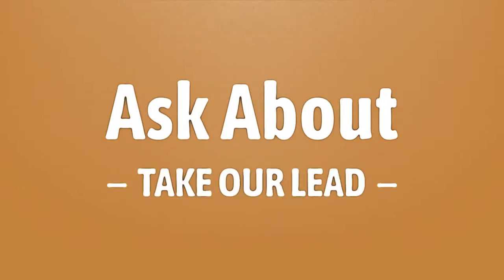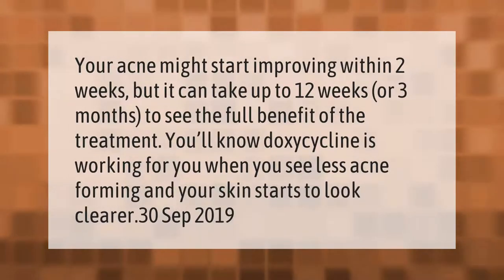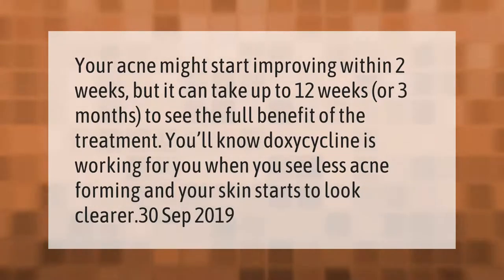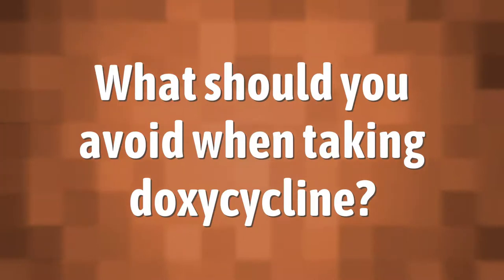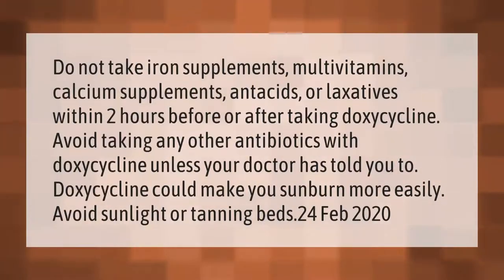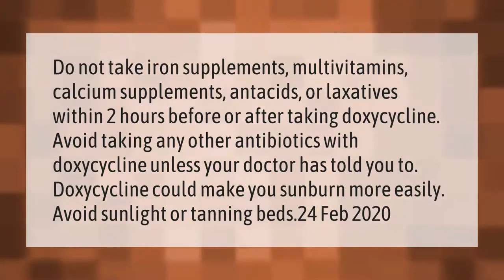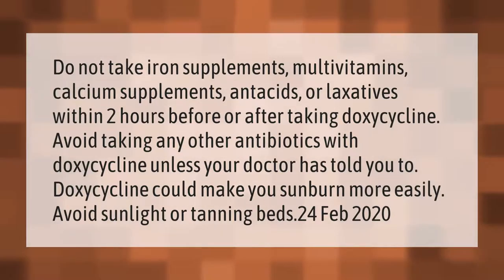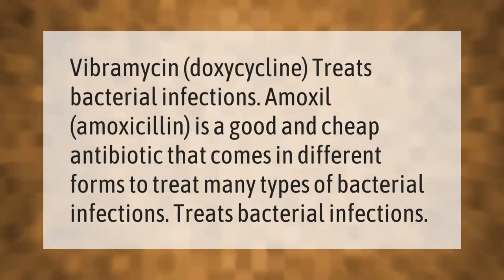How long does it take for doxycycline to start working?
00:00 - How long does it take for doxycycline to start working?
00:37 - What should you avoid when taking doxycycline?
01:14 - Is doxycycline better than amoxicillin?
01:41 - What skin conditions does doxycycline treat?

Laura S. Harris (2021, March 13.) How long does it take for doxycycline to start working?
    AskAbout.video/articles/How-long-does-it-take-for-doxycycline-to-start-working-228603